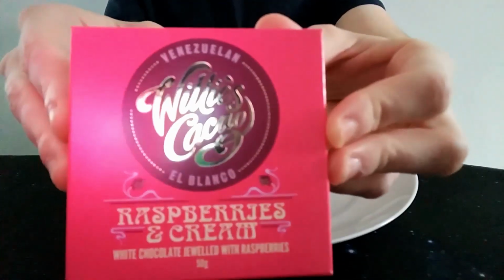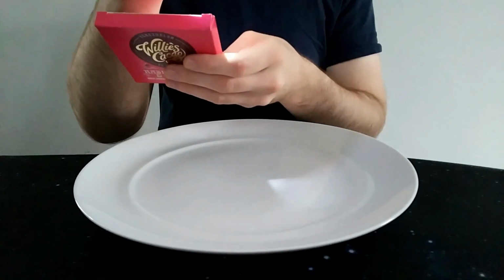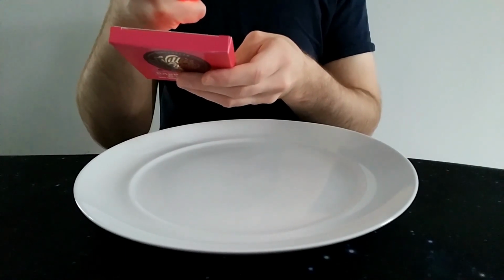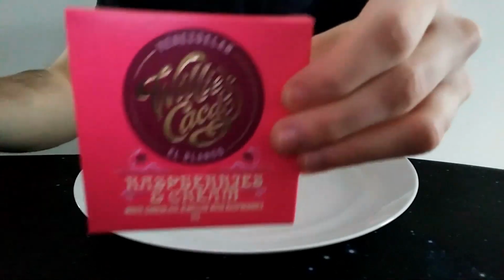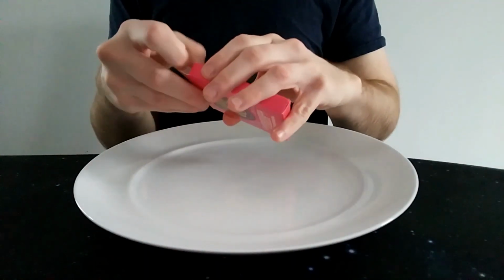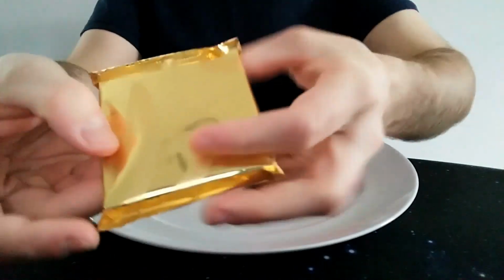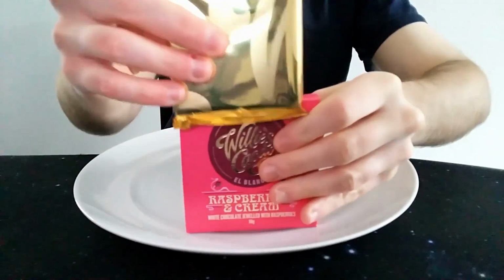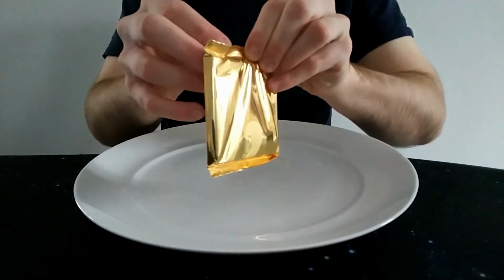Willie's Cacao - Raspberries & Cream Review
Usually it's Strawberry's & Cream, but Willie's Cacao have gone for a bit of Raspberry action.  So what with all the Ruby Chocolate antics going on, is there still room for this flavour combination, or is it a bit old hat?  Chocolo grabs a jug and finds out!